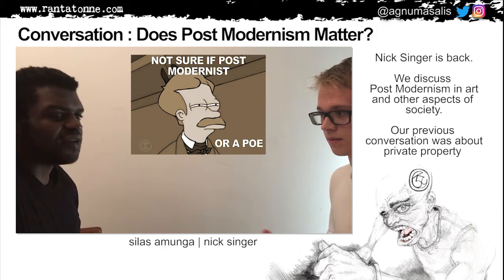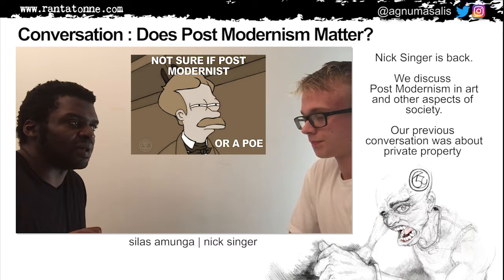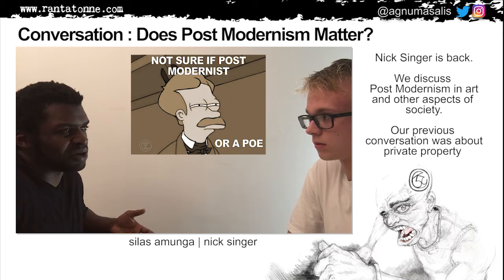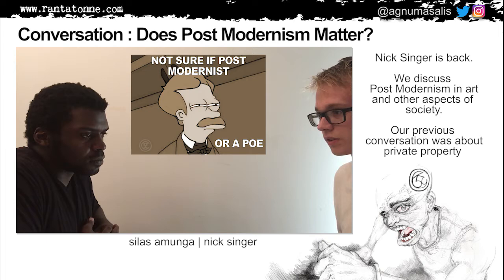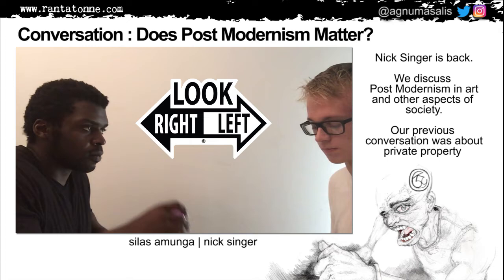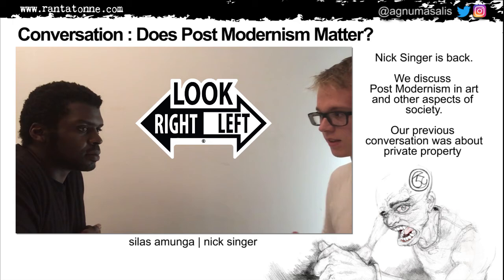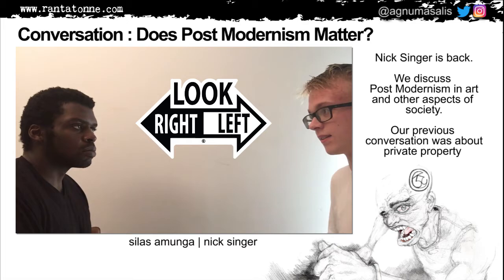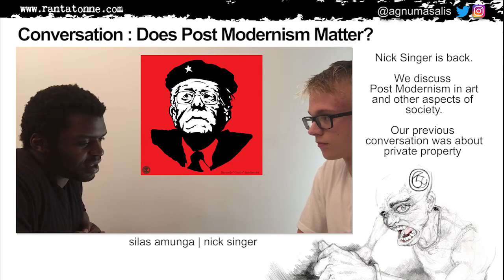Post Postmodernism | To Be or Not...Who Cares?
Nick Singer is back in this conversation about Post Modernism and more.